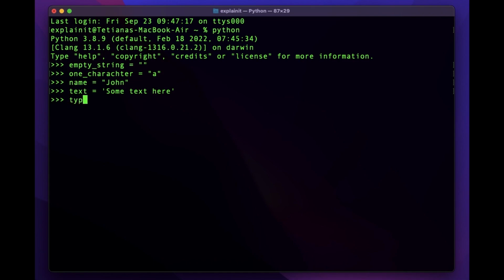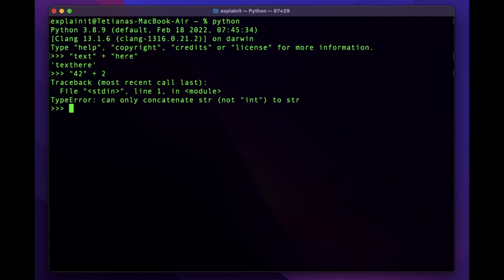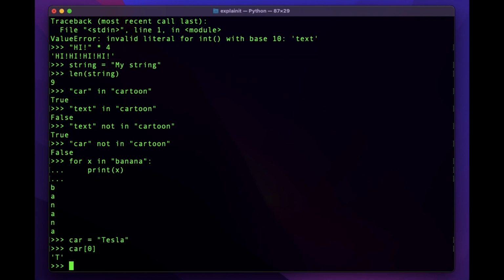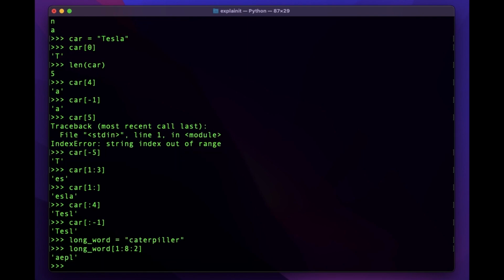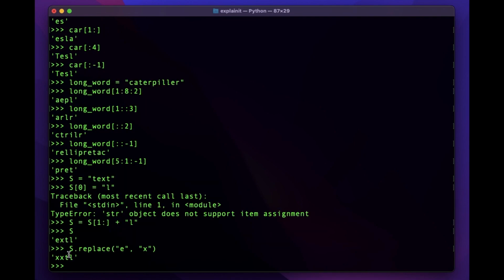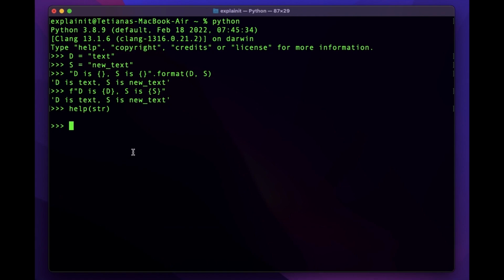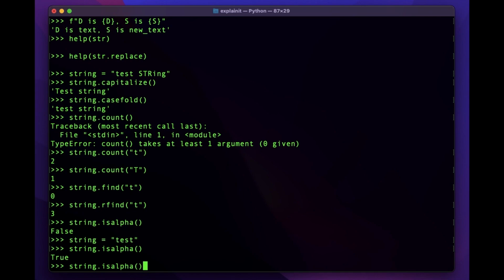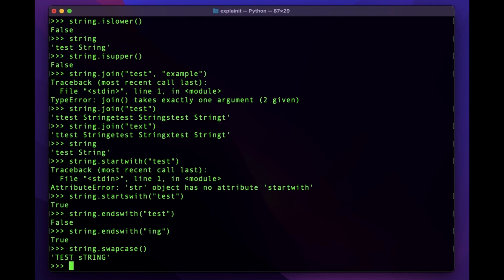Python tutorial for beginners 4. Strings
This Python tutorial for beginners video explained Python strings. Basic operations with them and common string methods.

This is part of my Python course where I explained all the details about built-in data type - strings.

Timestamps:
0:00 - Into
0:23 - What are strings in Python?
4:45 - Basic expressions and operations with Python strings.
9:53 - String Indexing
12:34  - String slicing
17:27 - How to change strings in Python
20:24 - String formatting
22:07 - Common string methods